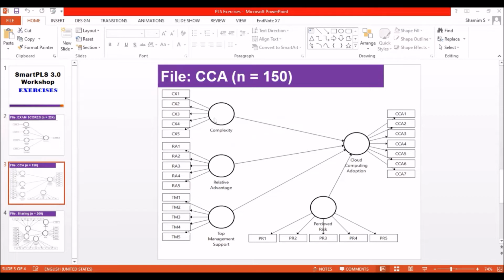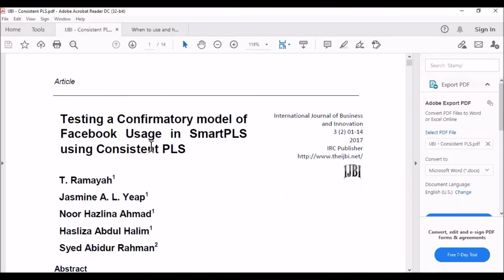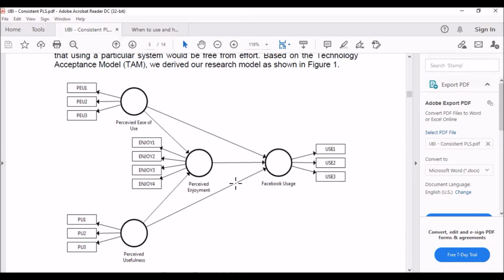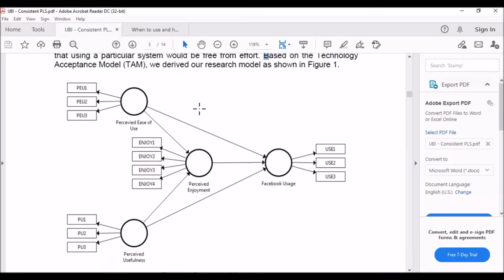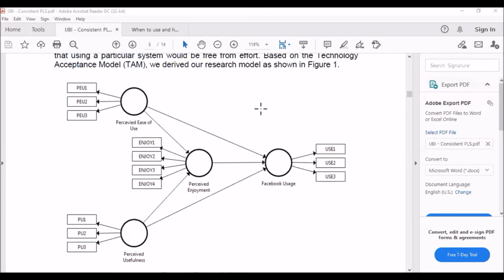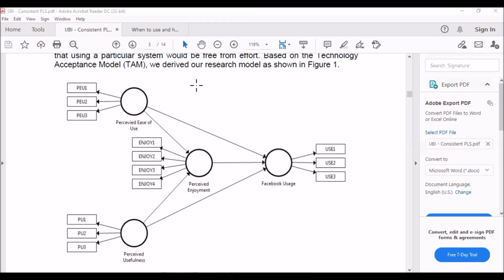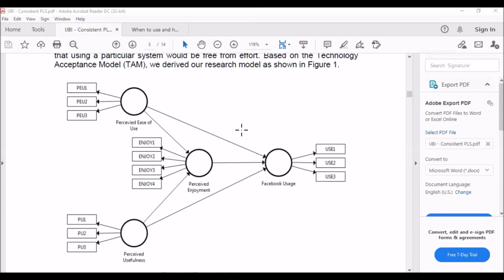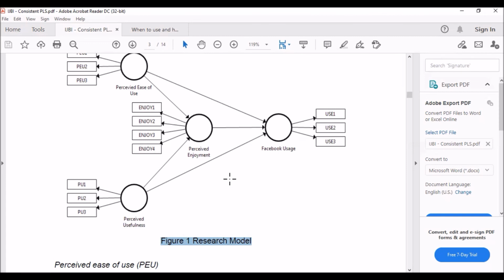PLS SEM using SmartPLS P2 of P4 (English): discussion on theoretical and research model(English)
This channel uploads videos related to academic research. Viewers will find videos related to partial least square (PLS) structural equation modeling (SEM), PLS-SEM, fuzzy set theory in data analysis, SPSS, Fuzzy IPA, Fuzzy DEMATEL, NVivo, how to publish in good journals, how to write a research paper and writing a systematic literature review, etc.
Additionally, this channel also uploads videos related to the philosophy of life.

I am an academic researcher, trainer, and teacher.